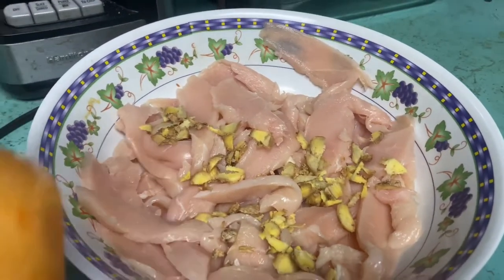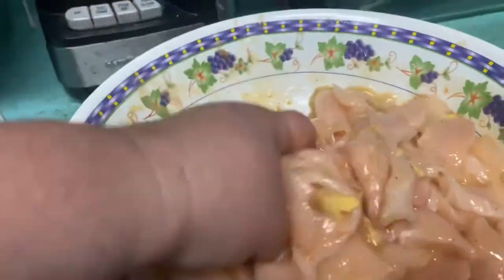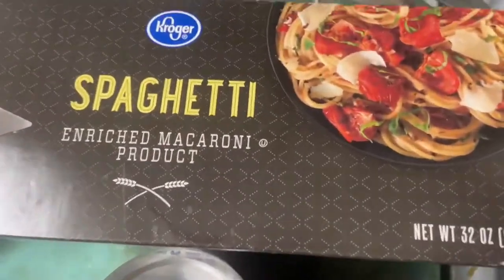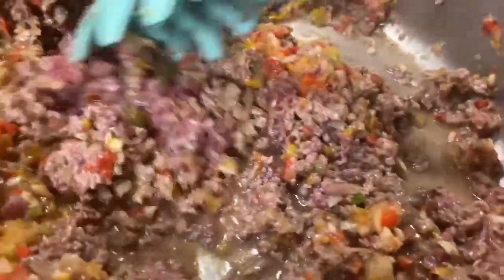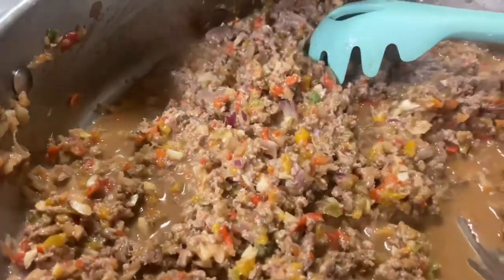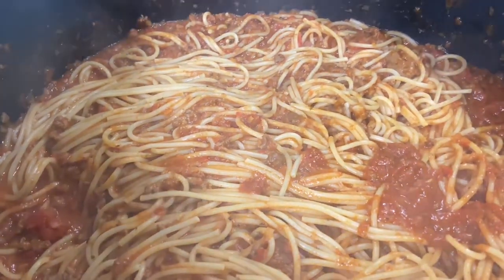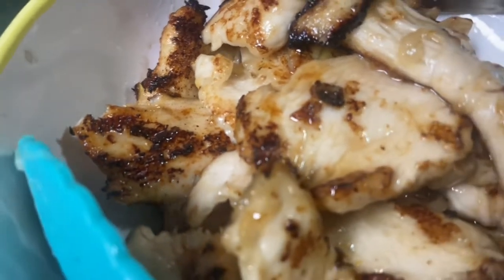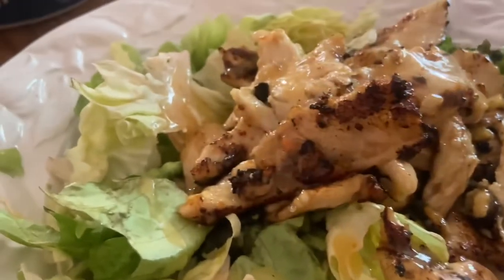Aldi Peach Vinaigrette & Chicken on Butter Lettuce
Aldi ingredients